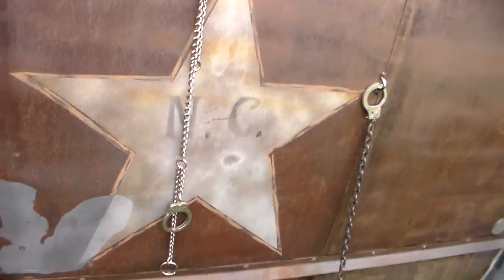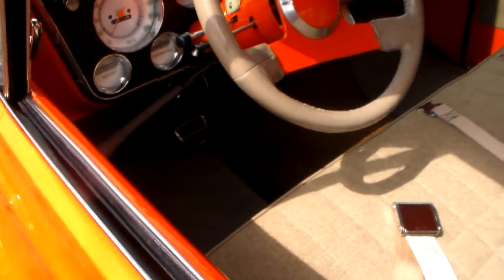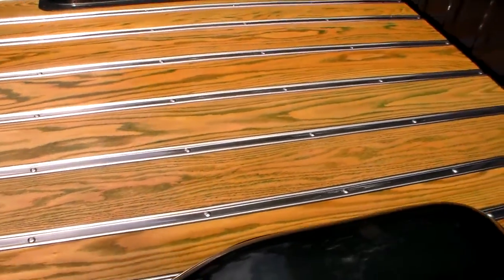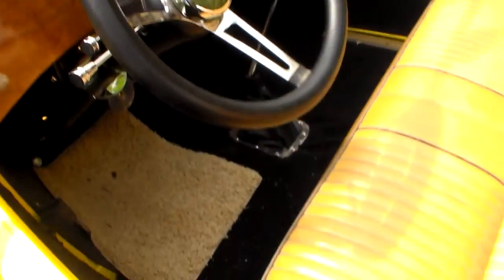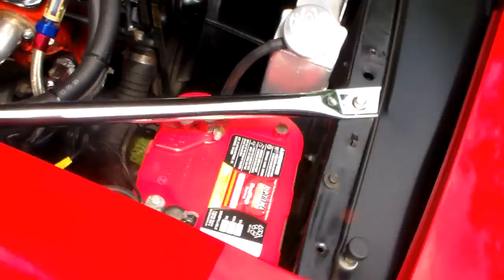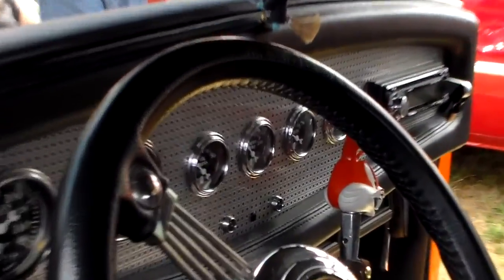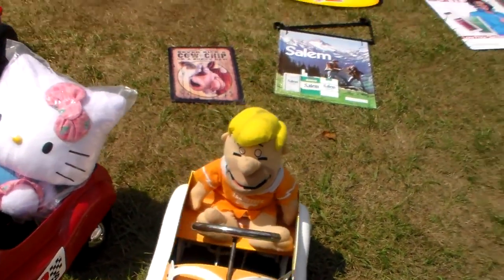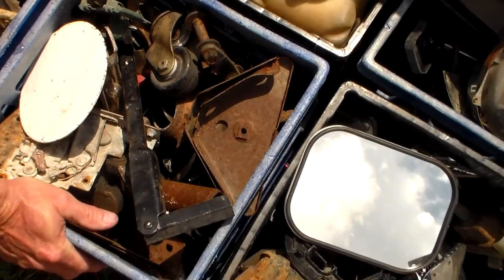maggie valley truck show a day in my life